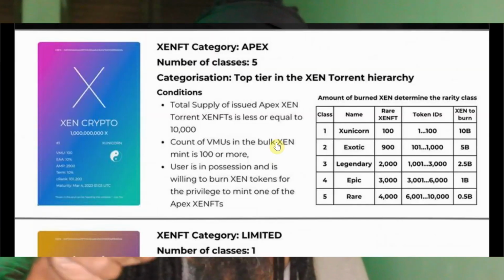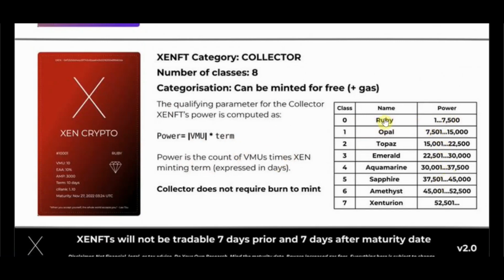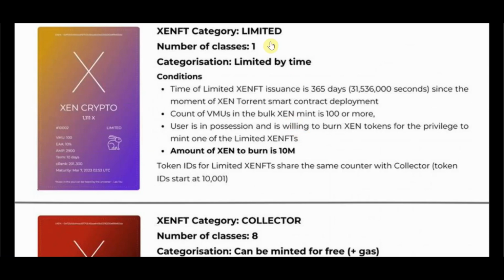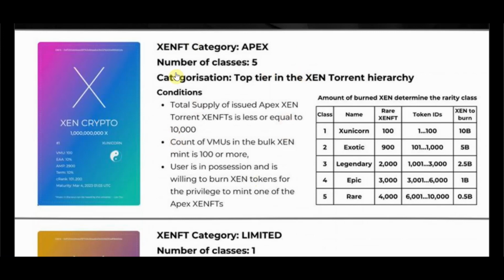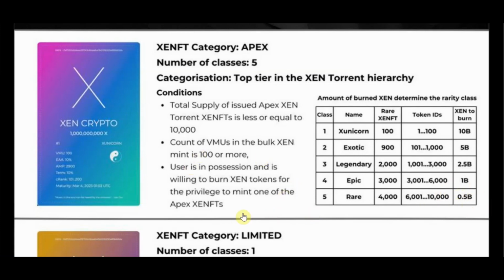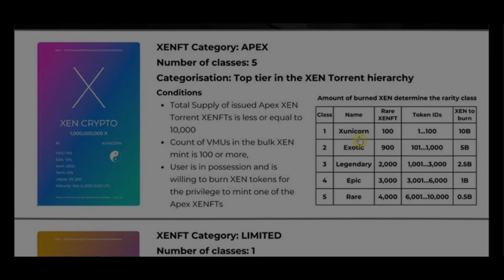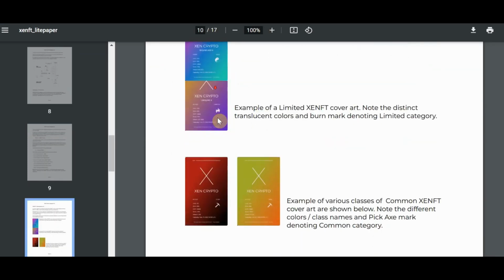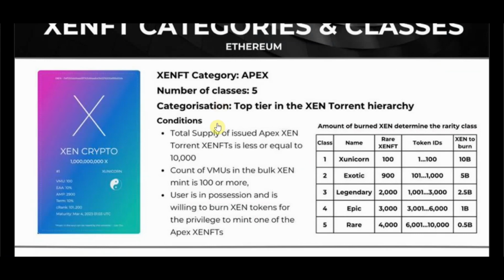Does Redeeming A XENFT Create A Supply Crunch?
Will the $xen burn help the value or will it be neutral?

Get a free $10 for opening a coinbase account with $100 deposit, if you use my

btc: 17e4TtUXibWHovDNr3iTfVRojFCLFKmJtq
eth: 0x37c6900fffd5aa7d8f96a4f5d89f674a0540b477v

🎬SUGGESTED VIDEOS
Don't forget to watch 📽 My other videos. Please check them out :

Bear Market YIELDS - DAOs and NFTs